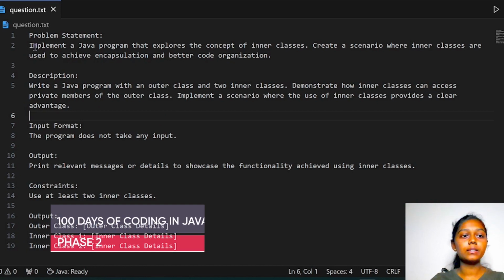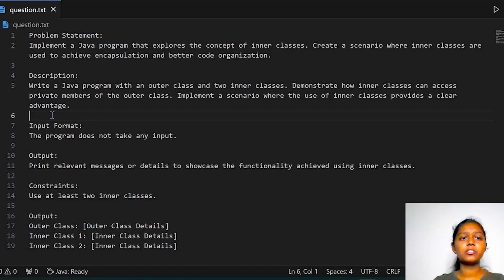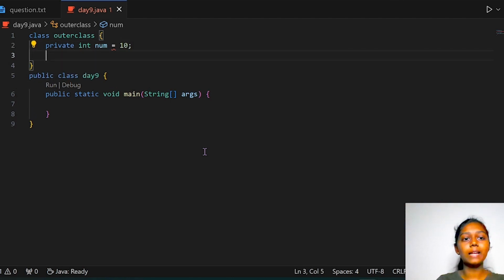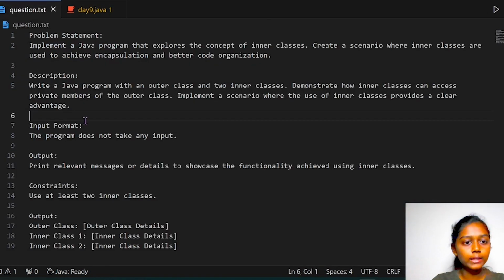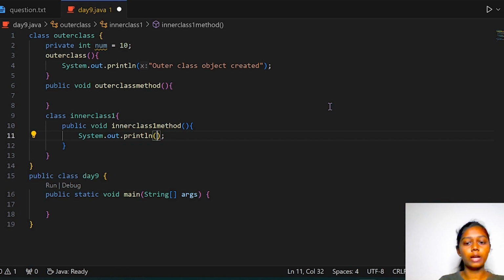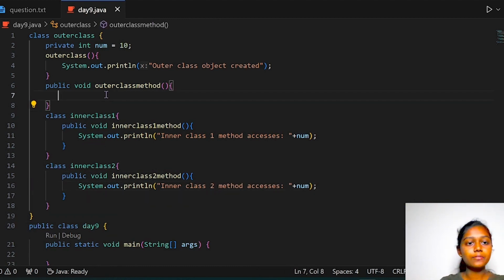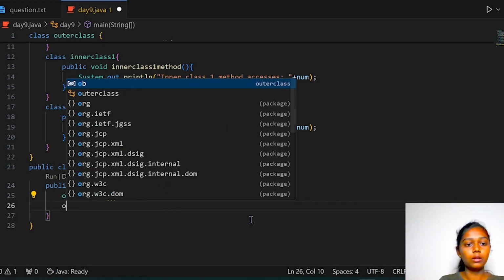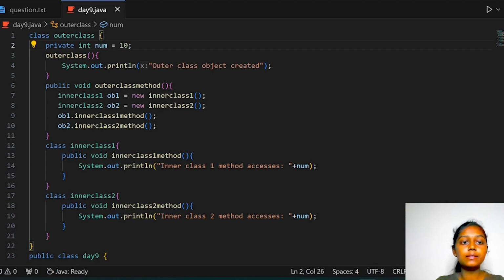HackerRank | Phase - 2 | Day-9 Question-2 | 100 Days Of Coding In Java | V-CODE | CSI | VIT-AP